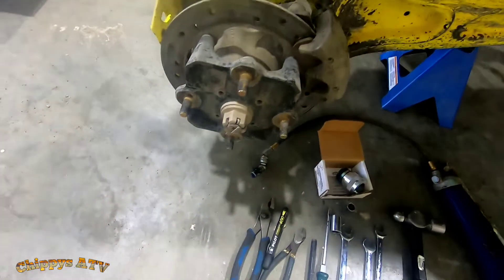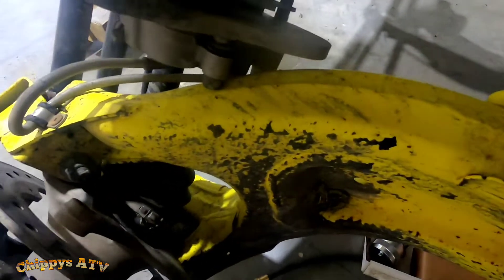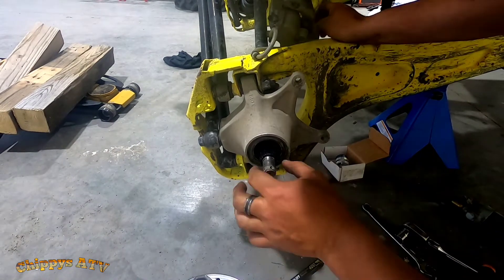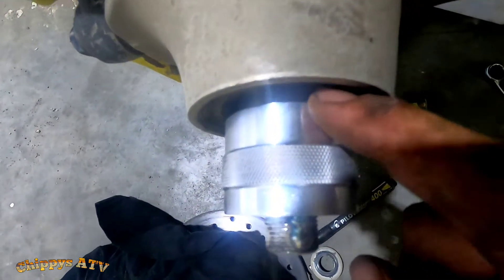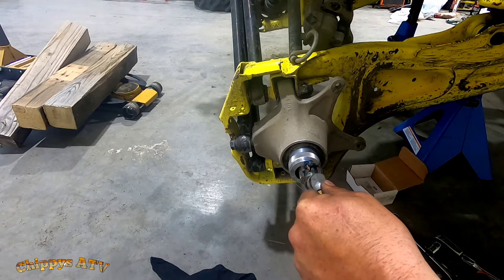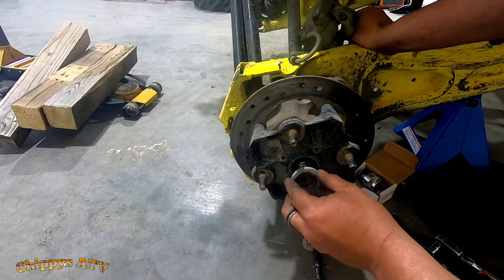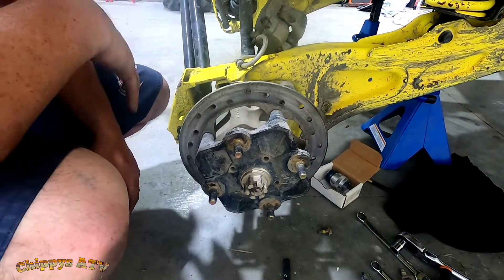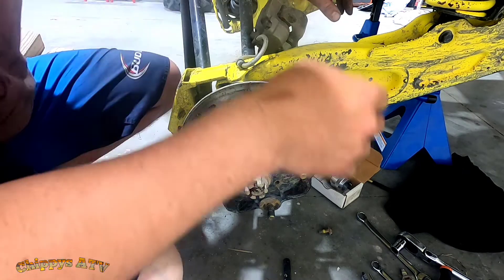HOW TO : Maverick X3 EPI bearing grease tool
Quick run down on greasing the Canam Maverick X3 wheel bearings with the EPI greasing tool

Tools required

*EPI 39mm greaser tool
*19mm socket / splined socket for lug nuts depending what style you have
*15mm wrench/socket for brake caliper bracket
*30mm or 1 3/16 axle nut
*cotter pins for axle castle nuts
*torque wrench
*pliers,  side cutters
*flat head screw driver/pry bar
*hammer
*good floor jack

Torque Specs from BRP service manual:
Axle Nut 184 ft/lbs
Lug nut 89 ft lbs
Caliper Bracket 37 ft/lbs